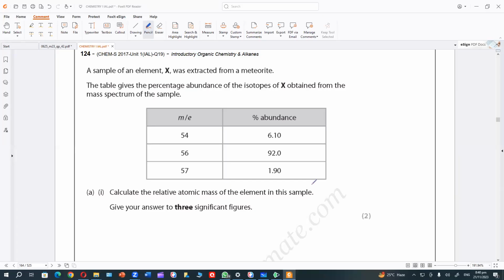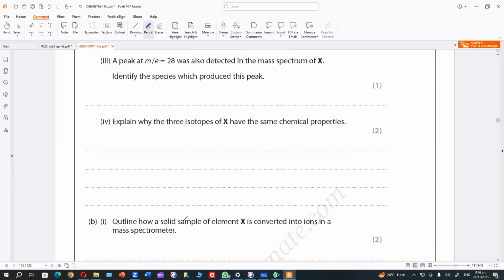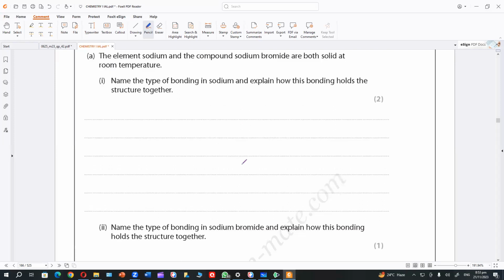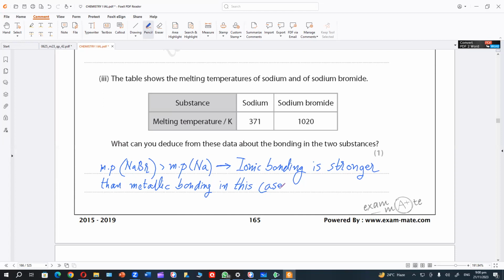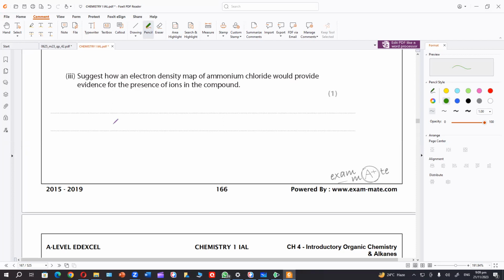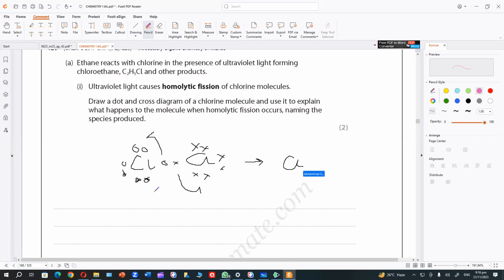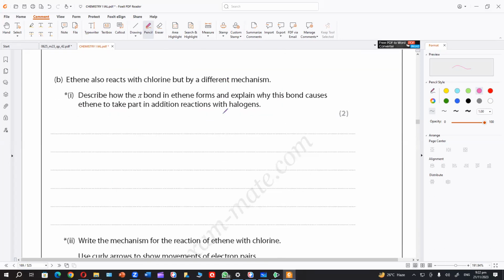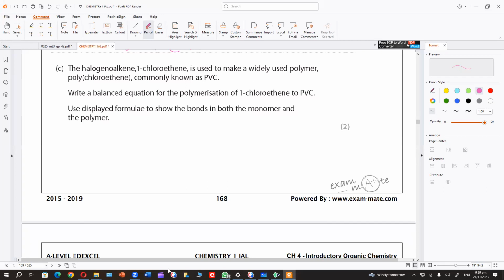ORGANIC CHEMUSTRY QS Part 02 - EDEXCEL IAL Chemistry